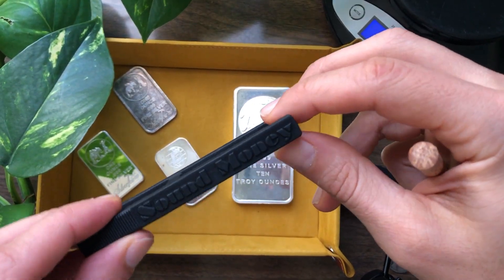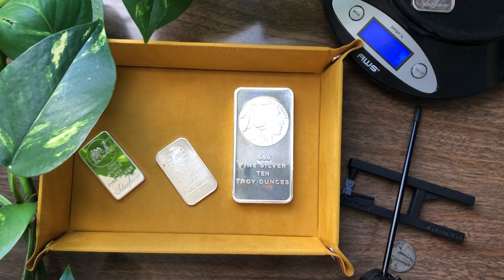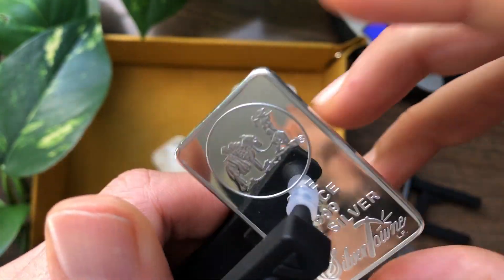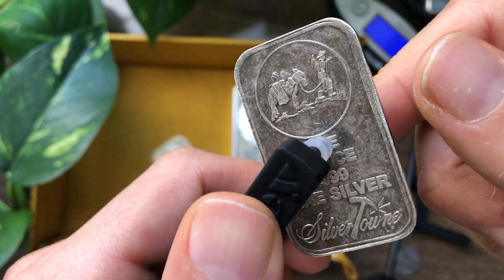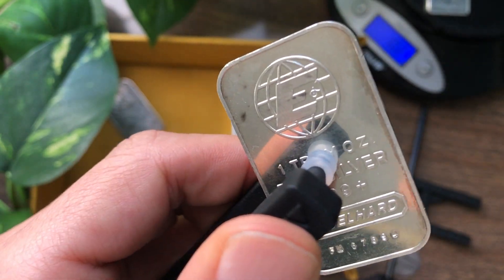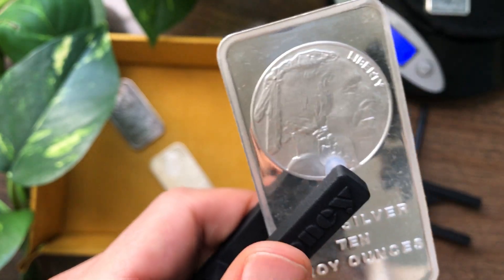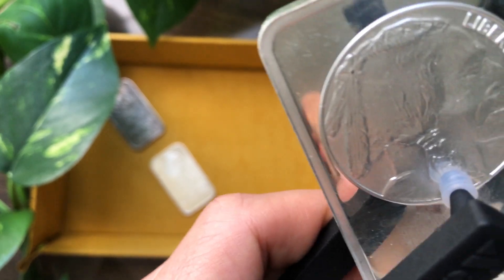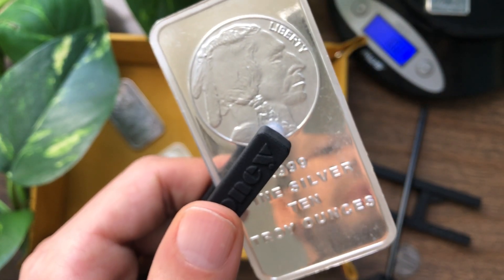Silver Bar - Ping Test - Better Sound!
Test your Silver Bars with sound!

Pocket Pinger - Silver Bar Ping Test
(Remake video with better sound!)

The Pocket Pinger
Made in USA
Satisfaction guaranteed

Pocket Pinger - Canada:

Happy hunting.